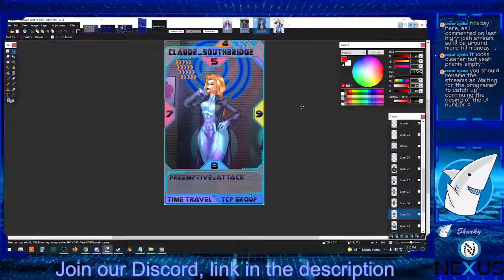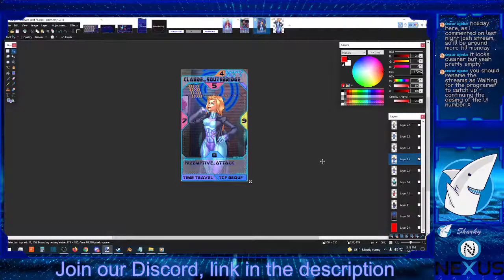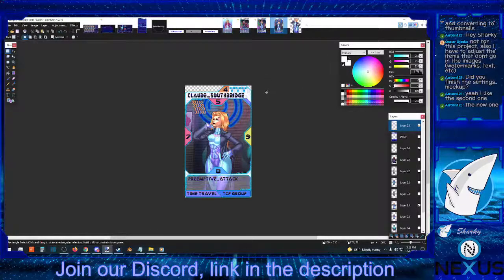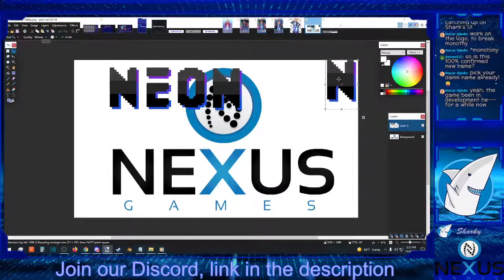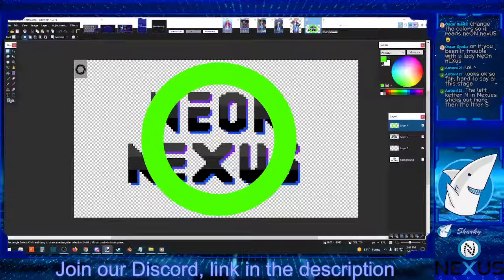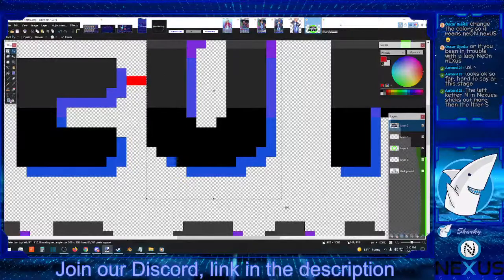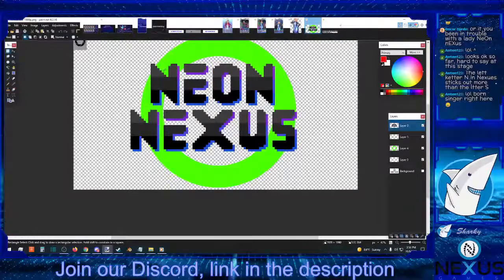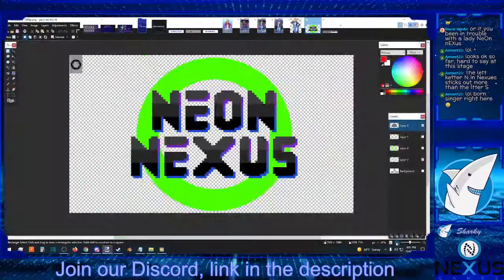Neon Continuum | Devstream neon UI Design Part 39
This week, for the Neon Continuum devstream I'll be continuing work on Neon buttons, and more!